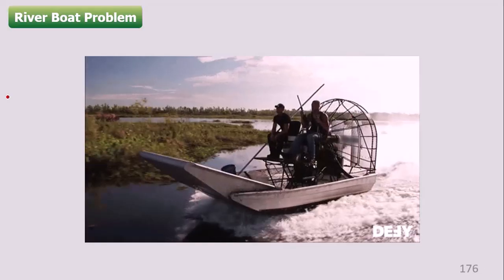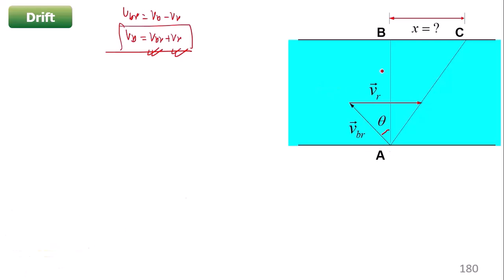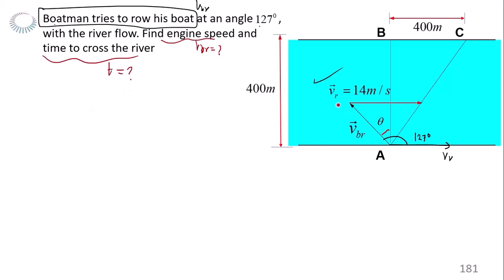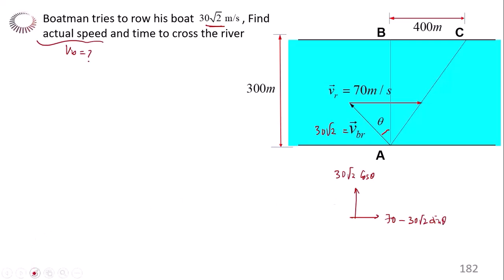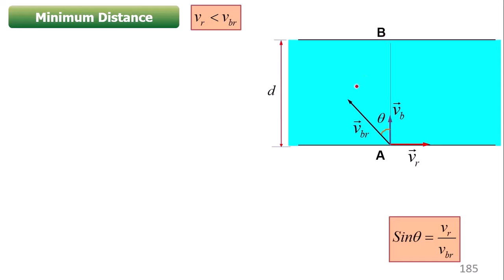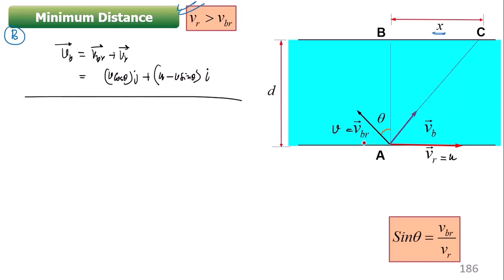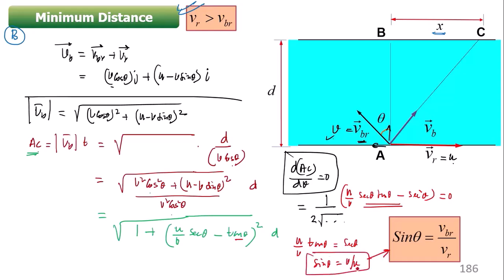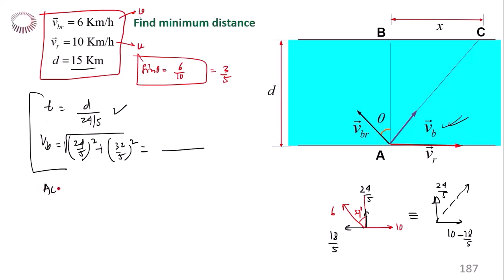RELATIVE MOTION || River Boat Problems || Concepts+PYQs || Class 11th NEET || JEE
Welcome to Impulse Tutorial: Your Physics Tutor! In this detailed video, we dive into the concept of Relative Velocity in the context of River Boat Problems, a crucial topic for Class 11 Physics students preparing for JEE Mains and JEE Advanced exams.

What You’ll Learn:
Relative Velocity Basics: Understand the fundamental principles of relative velocity and how they apply to river boat problems.
Problem Solving Techniques: Learn how to solve complex river boat problems involving relative velocity with clear, step-by-step solutions.
JEE Exam Strategies: Discover effective strategies to tackle these problems in JEE Mains & Advanced exams.
Conceptual Understanding: Gain a thorough understanding of how relative velocity affects the motion of boats in rivers and streams.
This video is ideal for students looking to master the application of relative velocity in river boat problems, ensuring you are well-prepared for high-stakes exams like JEE Mains, JEE Advanced, and other competitive tests. Our expert explanations and problem-solving techniques will help you approach these problems with confidence.